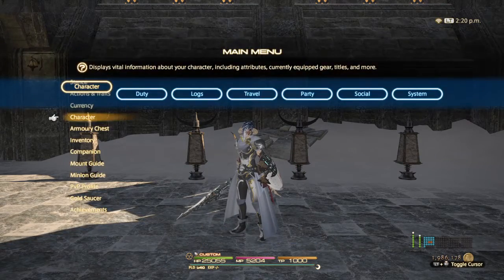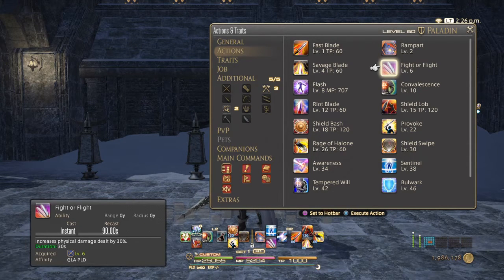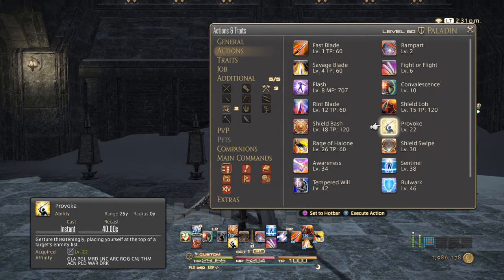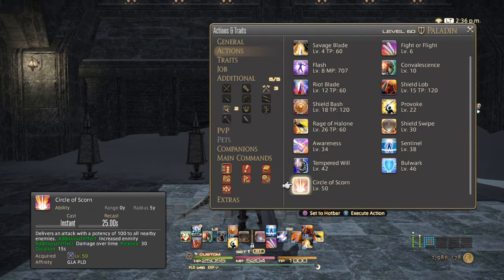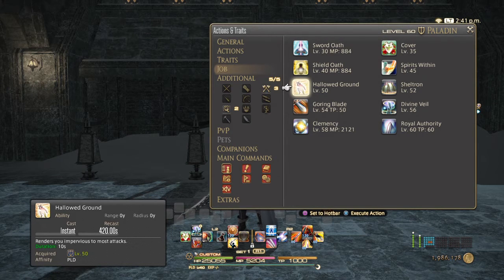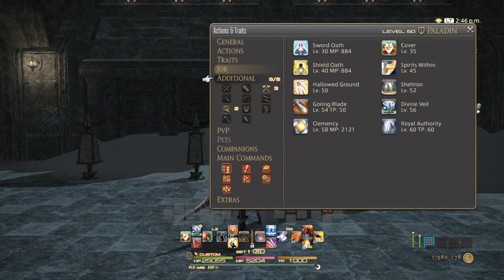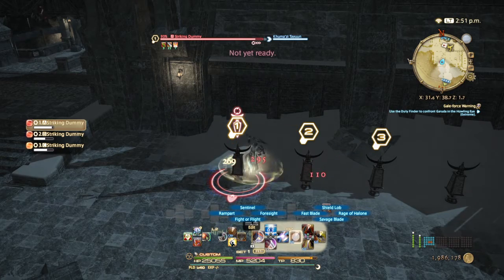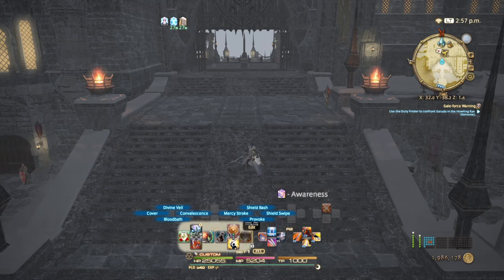Final Fantasy XIV: Paladin for Dummies With Khuma'zi Tayuun (Outdated)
In this instructional video for the Paladin job I will attempt to explain everything you need to know in order to be at least halfway competent at it.

Discriminatory comments and spam will not be tolerated.